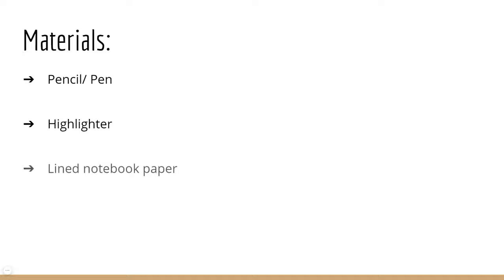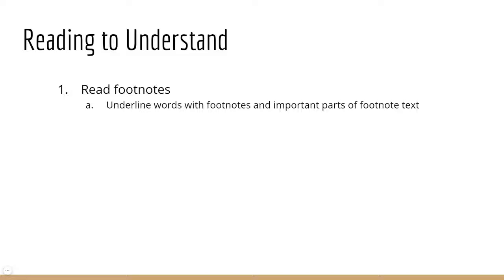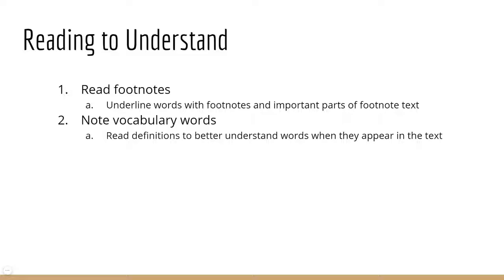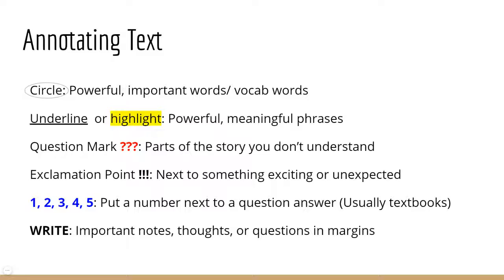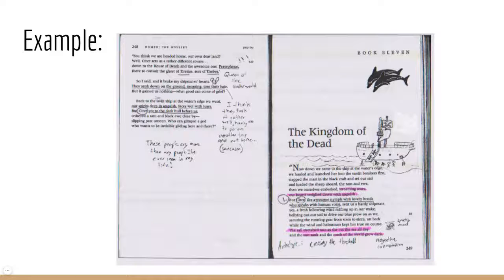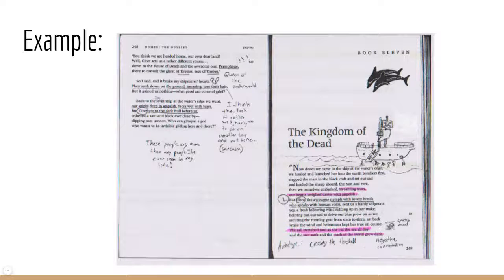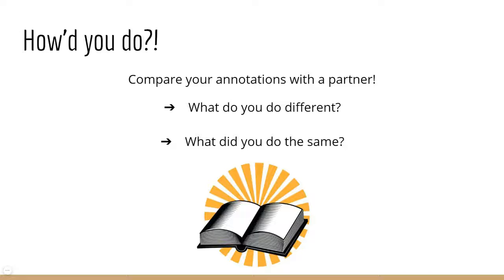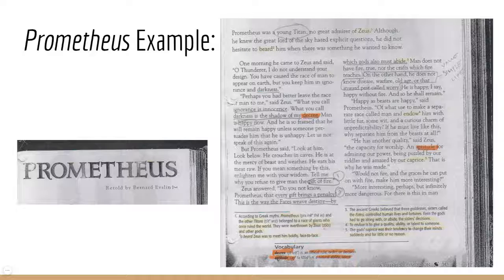Tech Tutoring: Live Lesson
Live Lesson for MAT program at UMUC! This lesson was created for high schools students, and covers reading to understand and annotating a text.